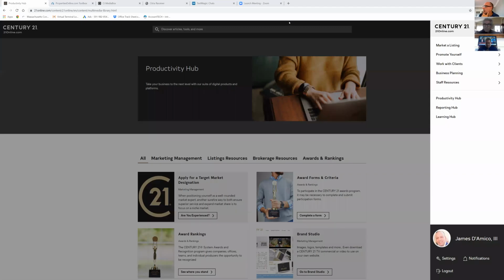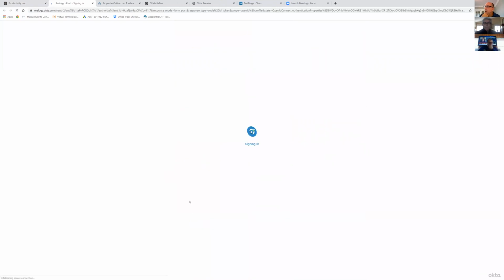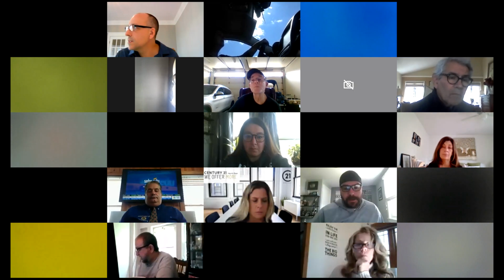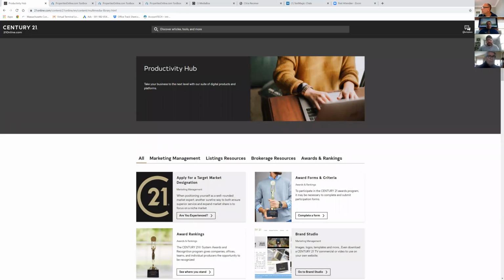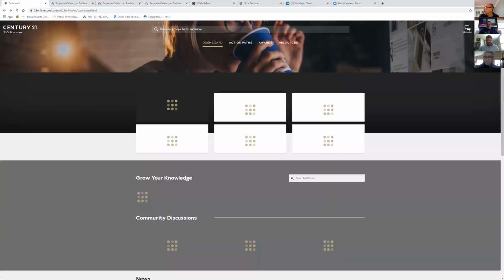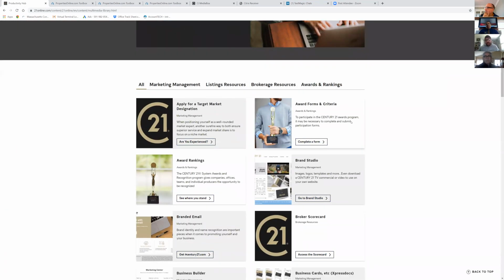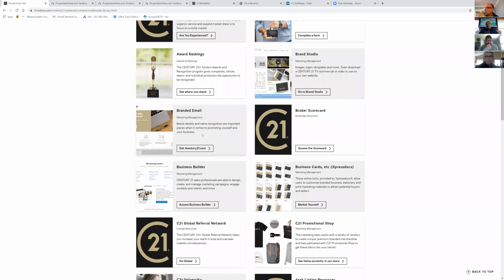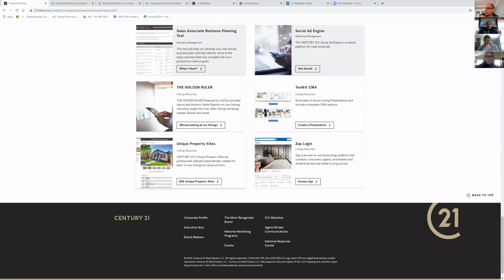Zoom V Tours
How to find Automatic V Tours through 21 Online